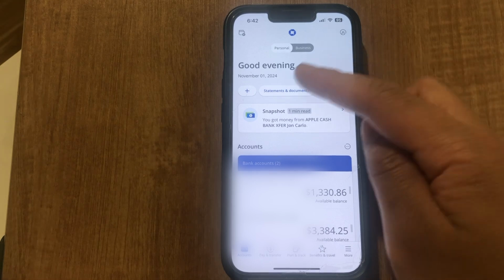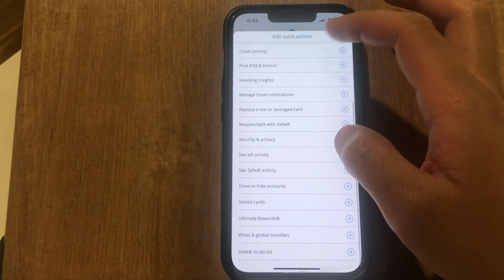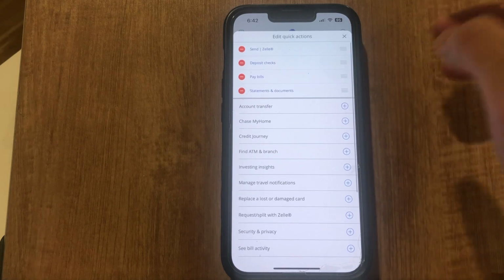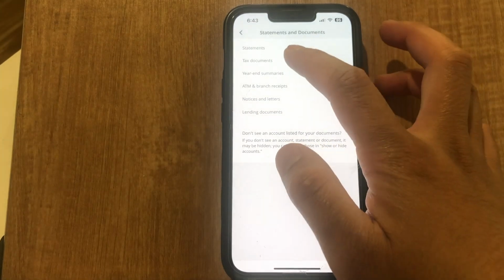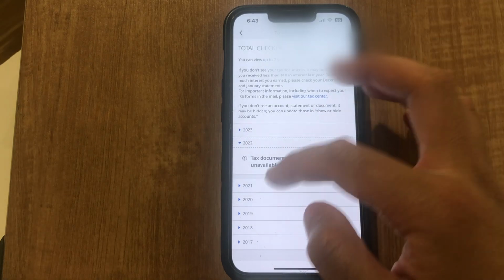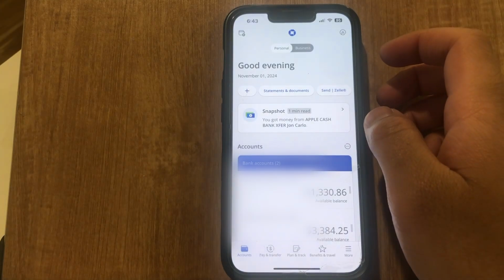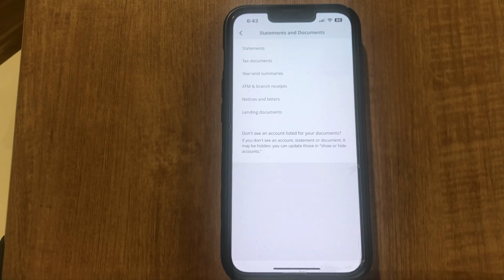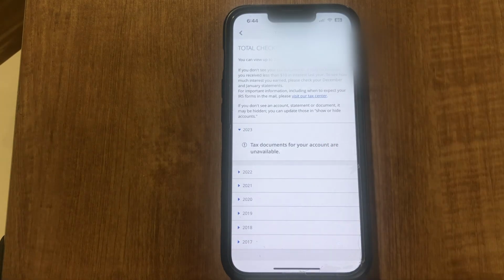How To Find Chase Tax Form Online (SIMPLE & Easy Guide!)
🟢 Get 100,000 bonus points or up to $1,000 cash back

Need to access your Chase tax form for tax season? This easy-to-follow guide will show you exactly where and how to find your Chase tax form online in just a few steps. Save time and make tax filing a breeze with this quick tutorial!